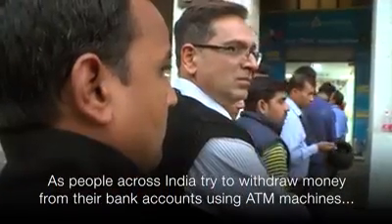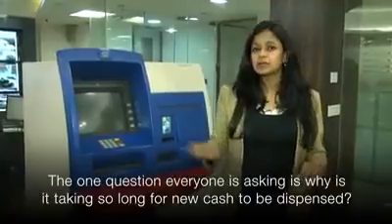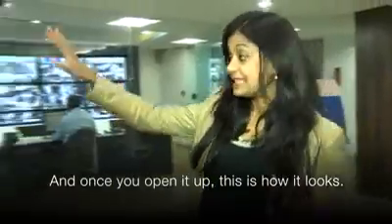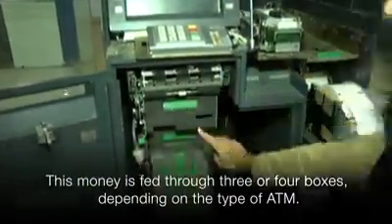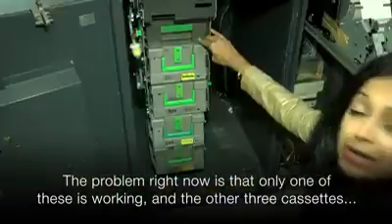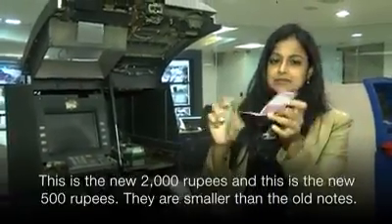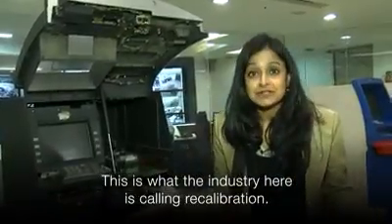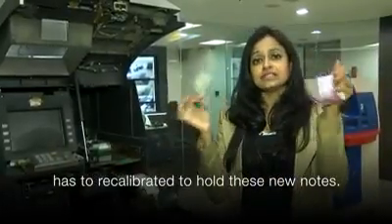LF Communications 35898